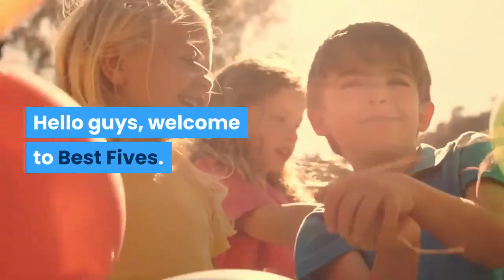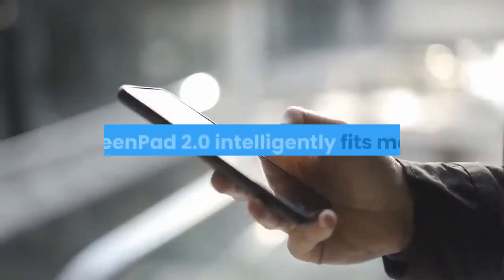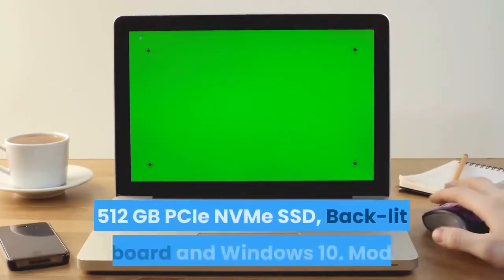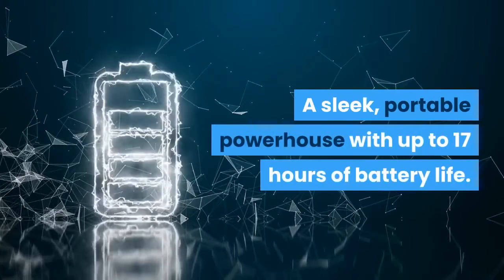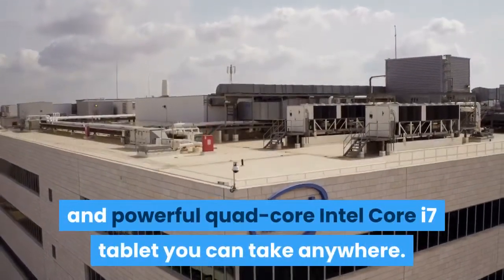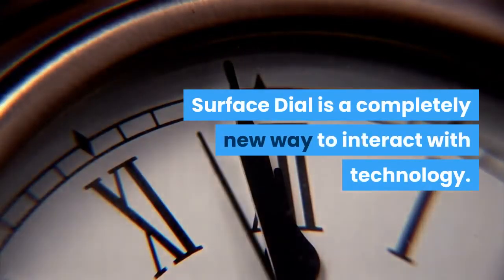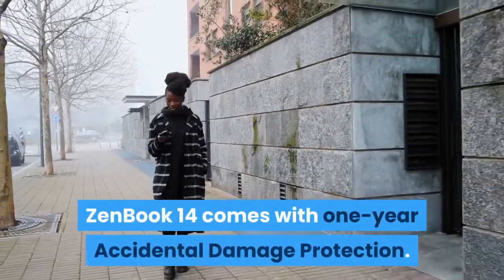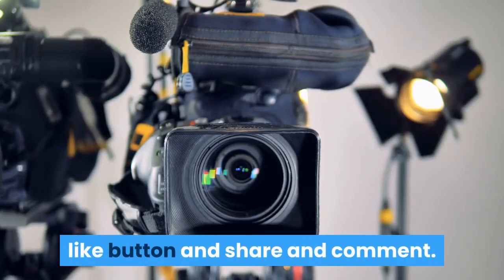Top 5 Best Laptop for College 2020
Top 5 Best Laptop for College 2020.  In this video, we discuss about the top 5 best laptops for college.

Please click the links for checking and buying Best Laptops for College:
5. ASUS VivoBook F510UA Laptop:
US price
Canada price
India price

4.  Acer Swift 5 Ultra-Thin & Lightweight Laptop:
US price
Canada price
India price

3. Microsoft Surface Book:
US price
Canada price
India price

2. MSI GS65 Stealth THIN-051 Laptop:
US price
Canada price
India price

1. ASUS ZenBook Flip 14 Notebook Laptop:
US price
Canada price
India price